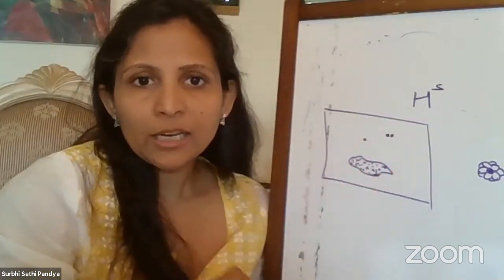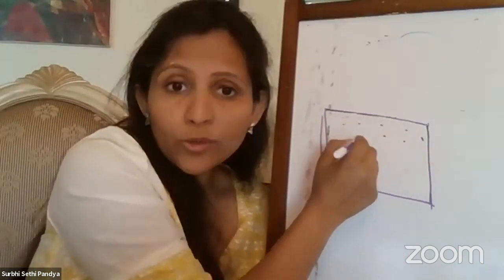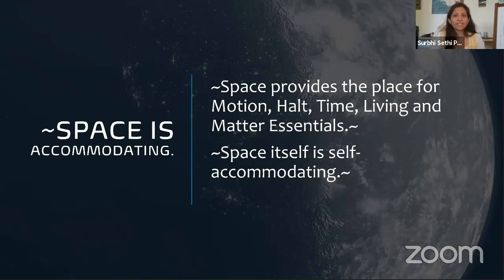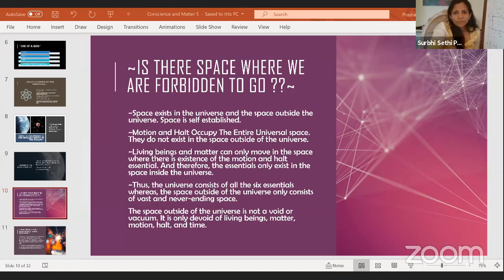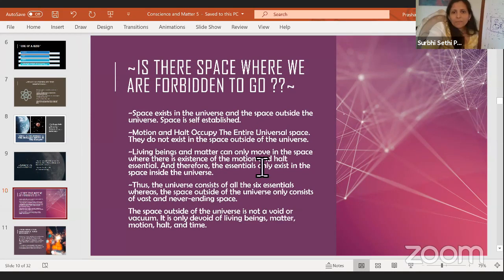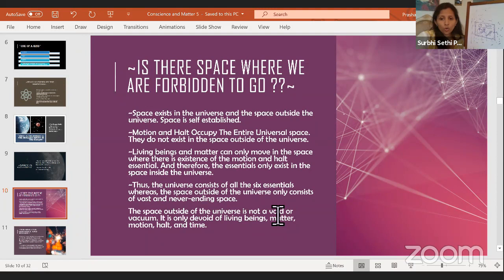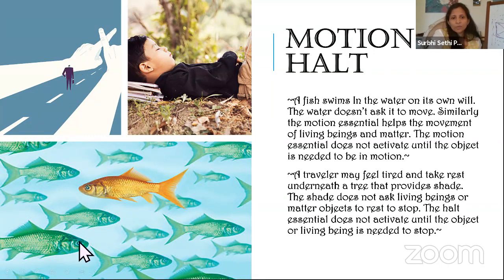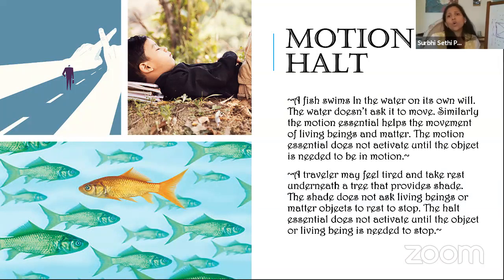Conscience and Matter - Teachings from Tattvartha Sutra (Chapter 5) - Day 2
Youth Paathshaala with Surbhi Sethi Pandya
(Live from New York)